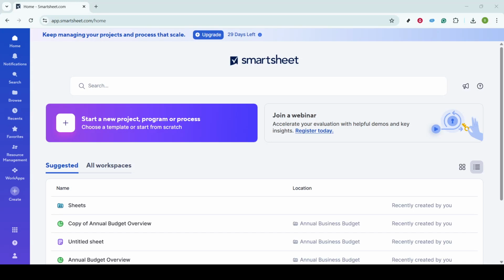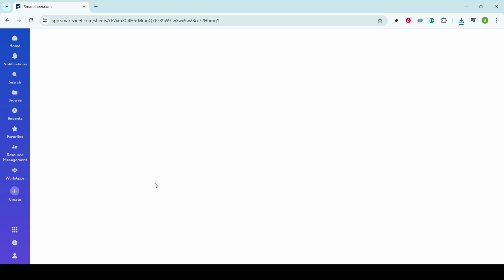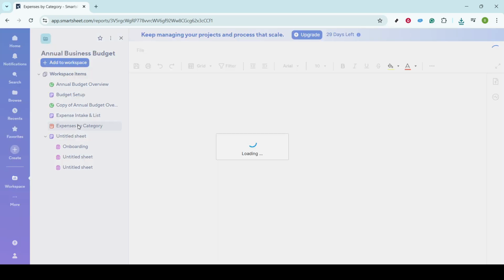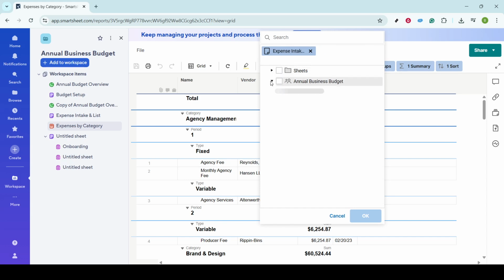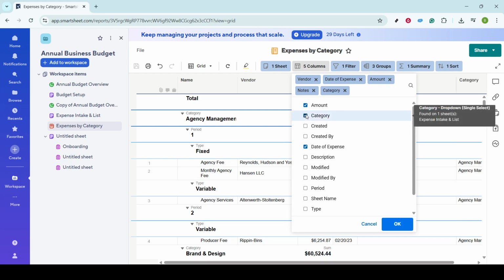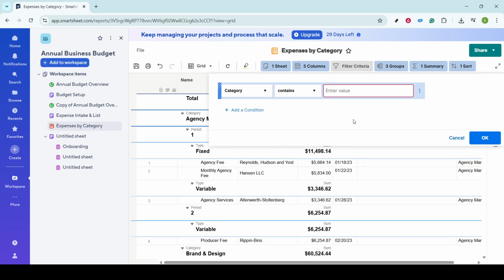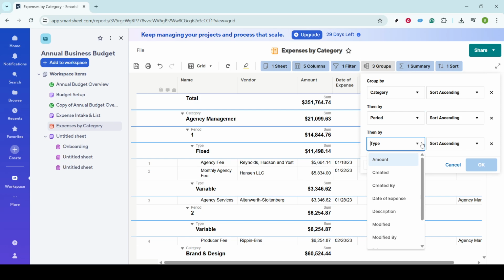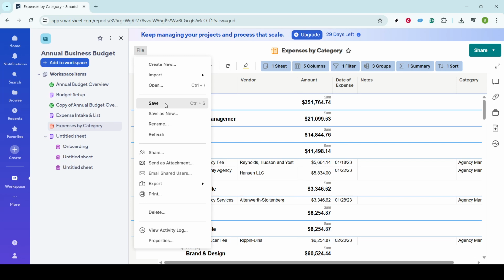How To Edit Smartsheet Report [2026 Full Guide]